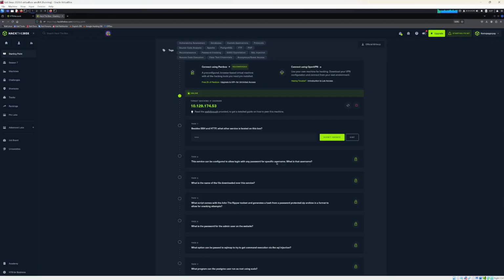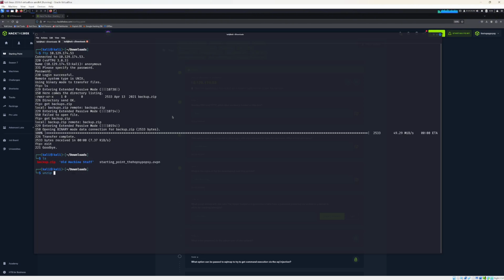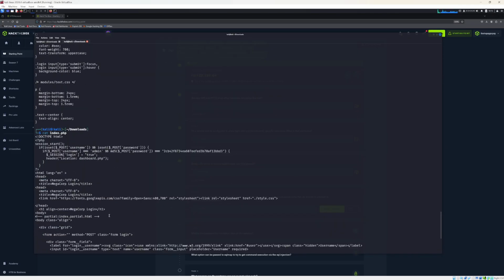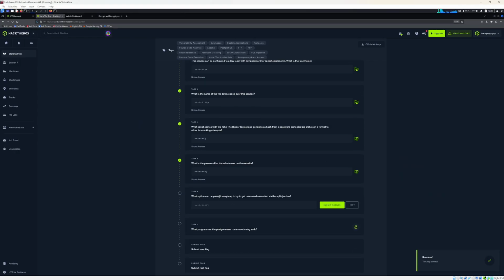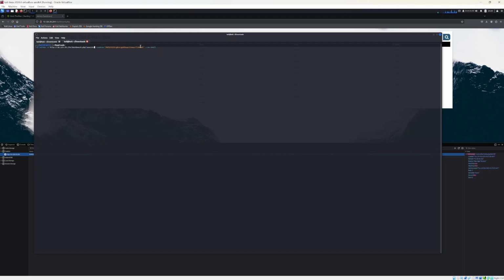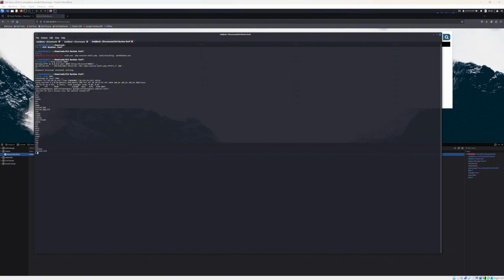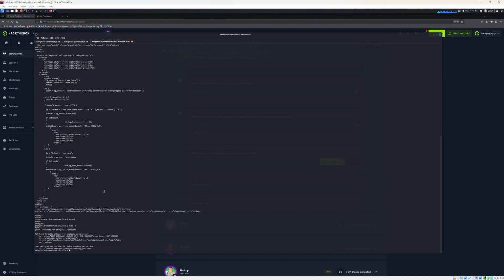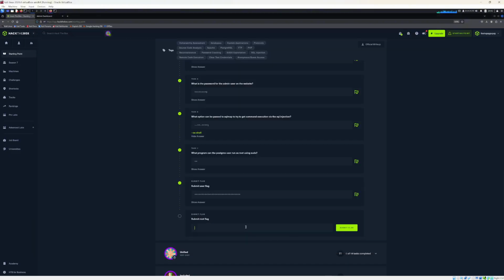Hack The Box - Vaccine - Starting Point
Hey everyone! This is the second last "free" machine on Hack The Box starting point. We look at standard reconnaissance, use poorly guarded ftp to steal a protected zip file which we crack using John the Ripper. Luckily this file has the password for the website, upon entering we use sql map to exploit the injection vulnerability and connect with os-shell. I then use my local webserver to transfer a reverse shell and run it, we snoop around a little until we find the postgres user password and exploit sudo-l commands to get root access.

Content:
0:00 Introduction
1:10 Reconnaissance
1:32 Anon Ftp Connection
3:20 Cracking Zip File
5:30 Finding website credentials
9:00 Sqlmap to exploit injection vulnerability
10:30 Reverse Shell
13:05 Finding postgres credentials
14:00 Exploiting sudo -l vulnerability
15:25 root shell acquired
16:10 finding user and root flags
17:00 Conclusion and yap